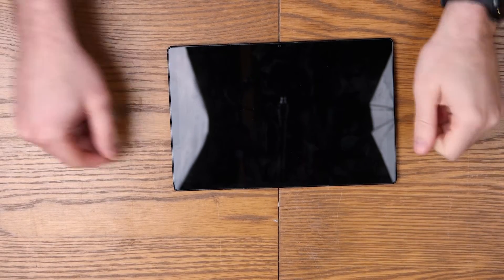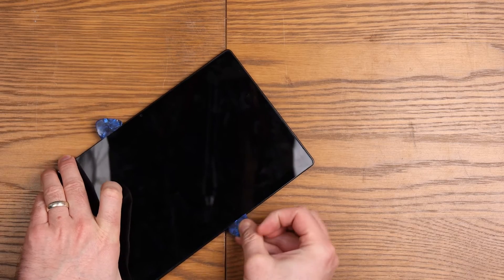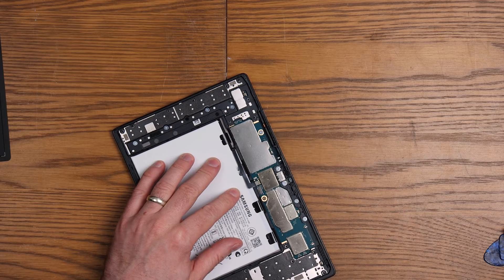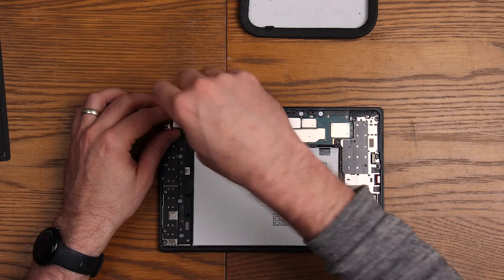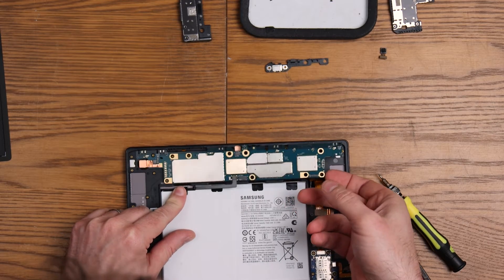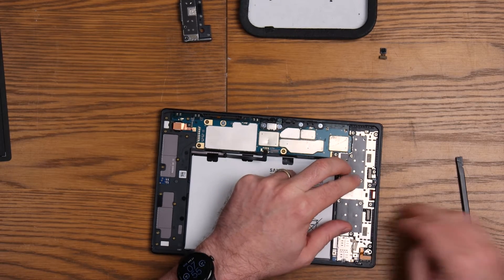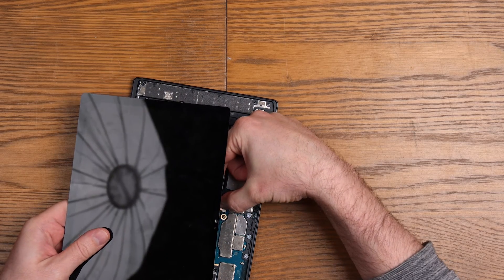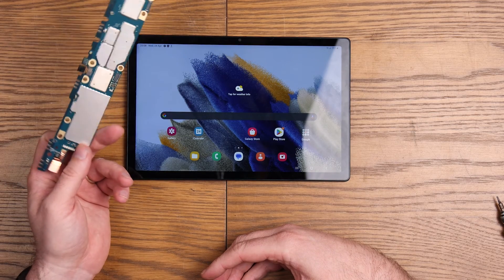Revive Your Samsung Galaxy Tab A8 With A New Motherboard - SM-X205 Replacement Guide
I picked up this tablet of a friend who had forgotten the account details several months ago causing the tablet to be FRP locked (google account locked). In this instance there is nothing you can really do officially, there are a number of sketchy ways to get around this by other means. As you saw in one of my previous videos I saved the motherboard from a totalled tablet and today I'm using that motherboard to repair this tablet. All in all this has cost me around £45 to get a device in great shape from something that would have just gone to ewaste.

If you found this video useful please drop me a comment I would love to hear from you :)

Kit im using to film this:
Canon 90D
Rode VodeoMic Go
Godox Light
Neewer Softbox